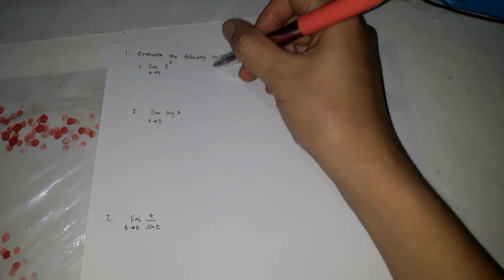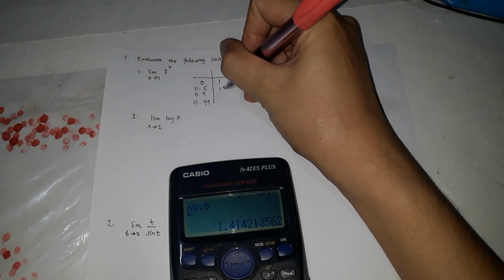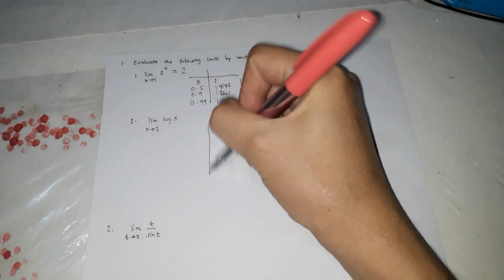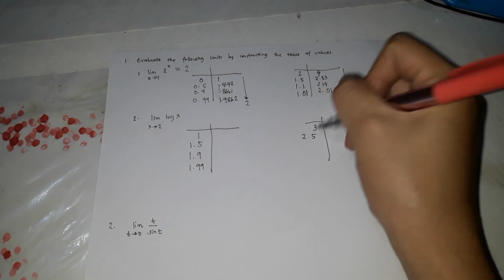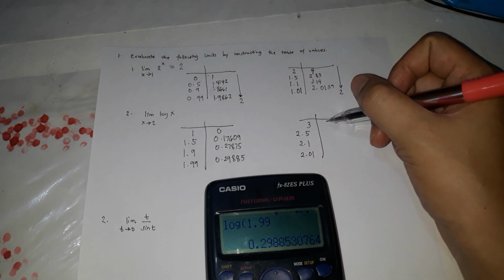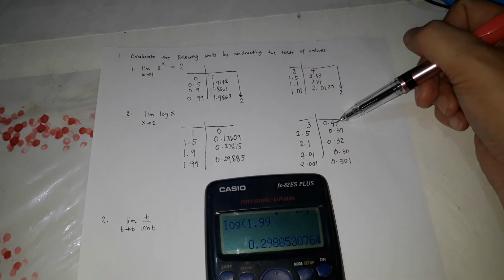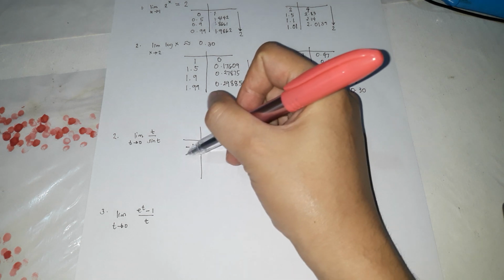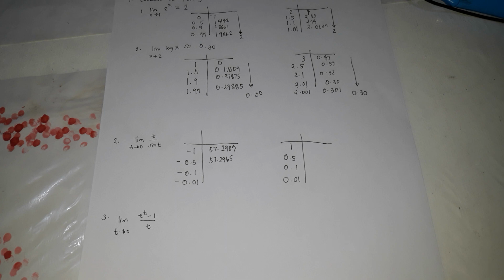Computing the limits of exponential, logarithmic, and trigonometric functions using tables of values